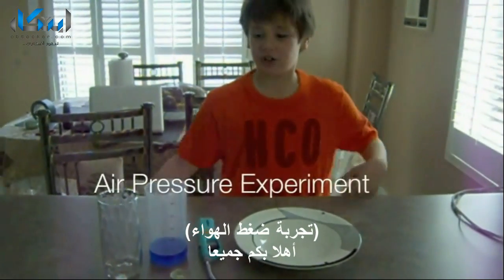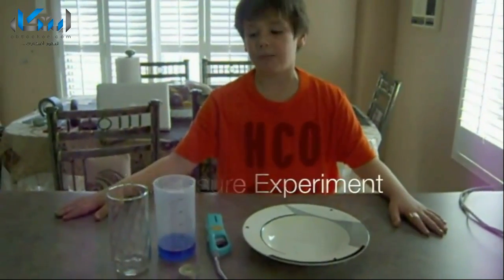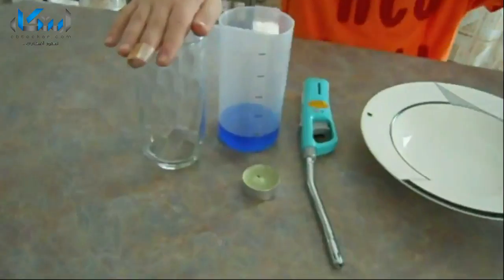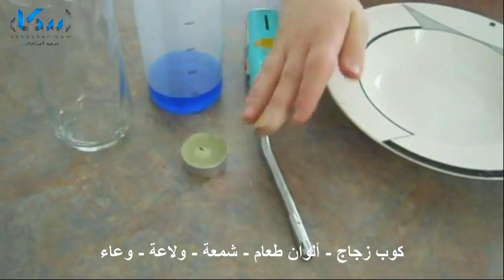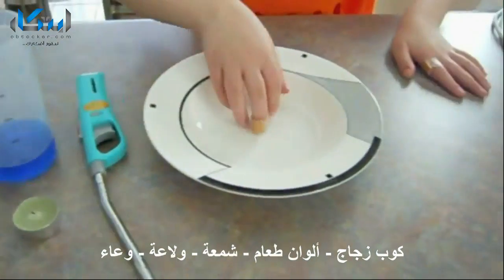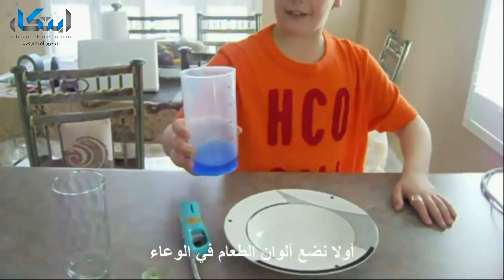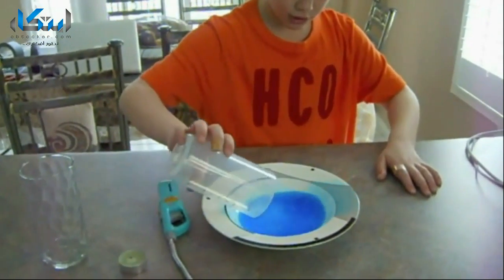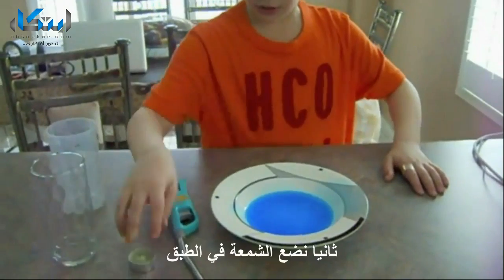تجربة بسيطة جدا لمعرفة ضغط الهواء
توضح هذه التجربة البسيطة جداً ما يقصد بمفهوم ضغط الهواء حيث تقوم الشمعة بتسخين الهواء مما يجعل الهواء يتمدد مما يعوض نقص الأكسجين بشكل مؤقت ولكن مع تناقص الأكسجين تدريجياً ويبرد الهواء تحت الكوب الزجاجى ويتناقص حجم الهواء ويرتفع الماء لأعلى. كما أن تفاعل الأكسجين مع البرافين الناتج من دخان الشمعة يؤدي إلى انطلاق غاز ثانى أكسيد الكربون وتناقص حجم الهواء.